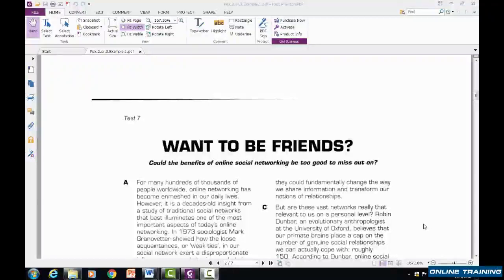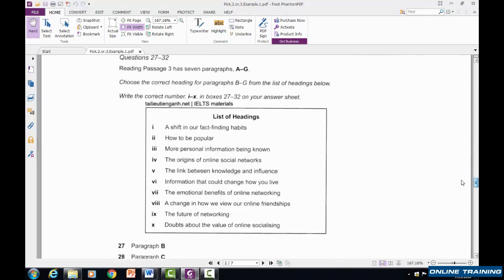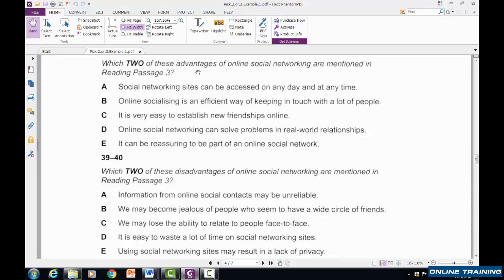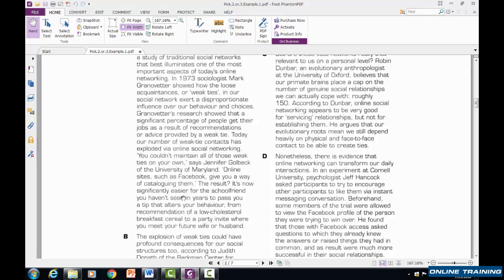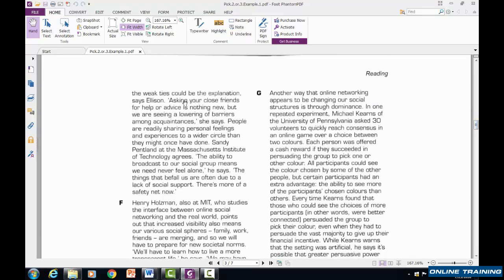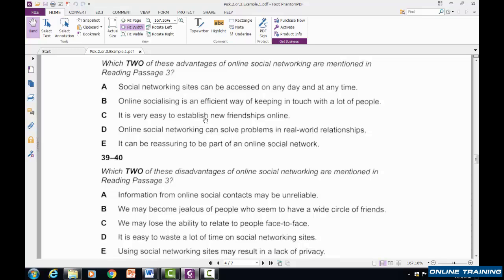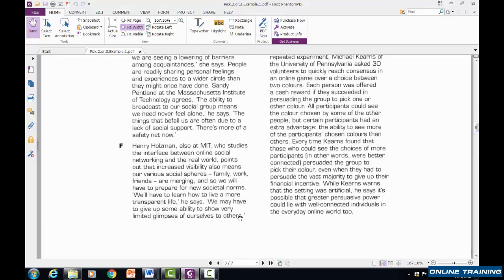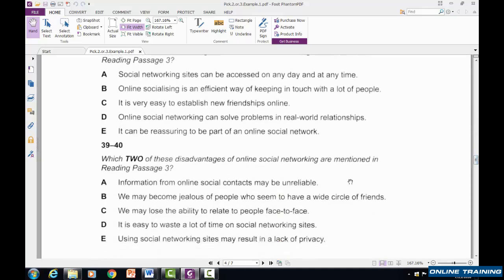02 - 40 Pick 2 or 3 From a List Example and Analysis 1